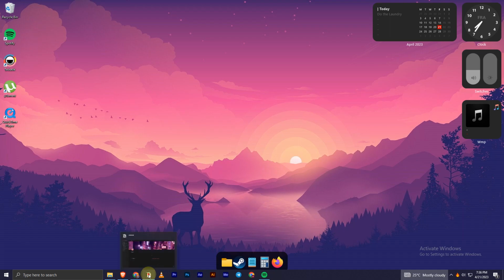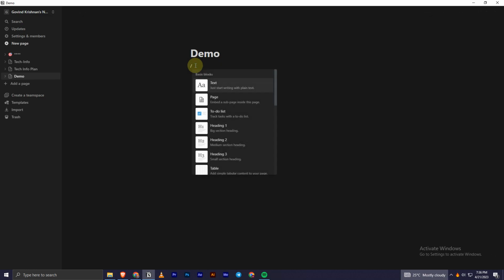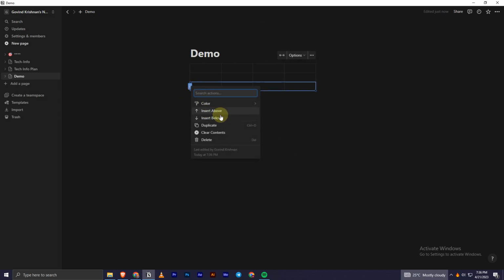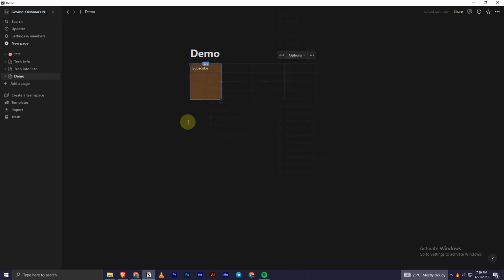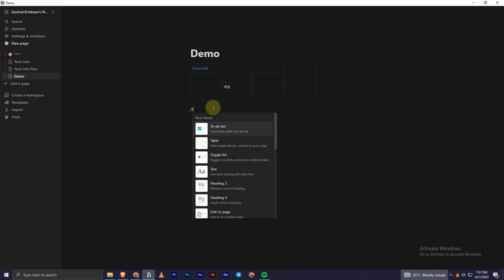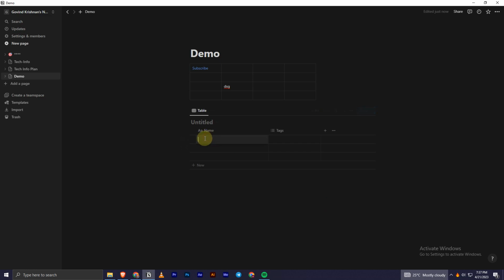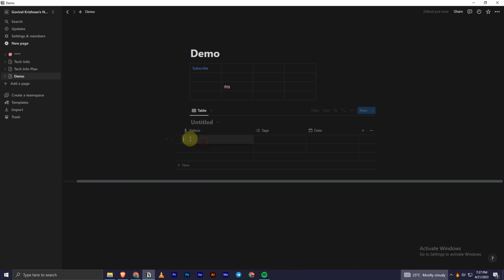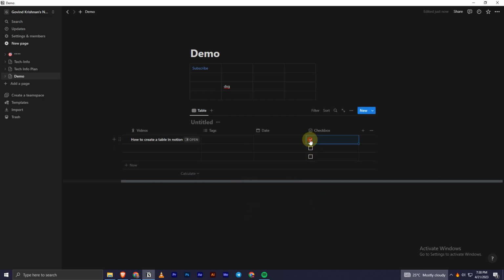How to Add a Table in Notion! [EASY]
If you're looking to organize your information and data in a clean and easy-to-read format, adding a table in Notion can be a great solution. In this tutorial, we'll show you how to add a table in Notion.

First, open the page or database where you want to add the table. Then, click on the "+" button to open the "Add a block" menu and select "Table" from the options.

Next, choose the number of columns and rows that you want in your table. You can also choose a pre-made template or create your own custom table.

Once you've added your table, you can start entering your data into the cells. You can customize the look of your table by adding colors, changing fonts, and adjusting the alignment of the text.

If you need to edit your table later on, simply click on the table and select "Edit" to make changes.

Notion also allows you to add formulas and filters to your table, which can help you analyze and sort your data in various ways.

Once you're happy with your table, don't forget to save your changes and sync your Notion account. And that's it! You've successfully learned how to add a table in Notion.